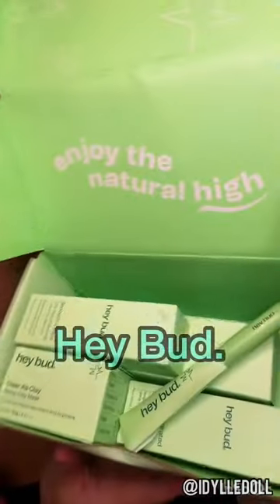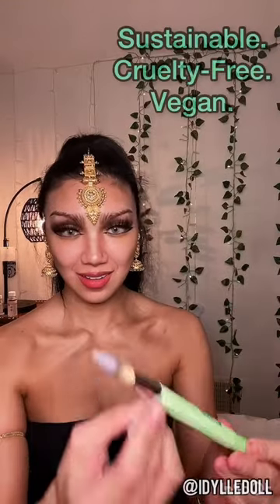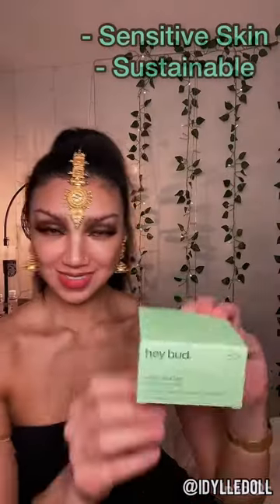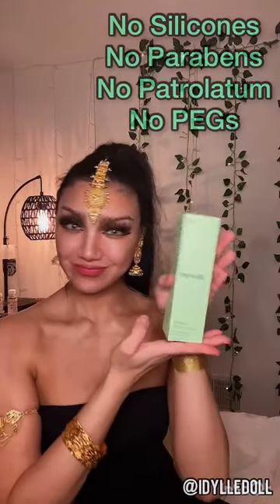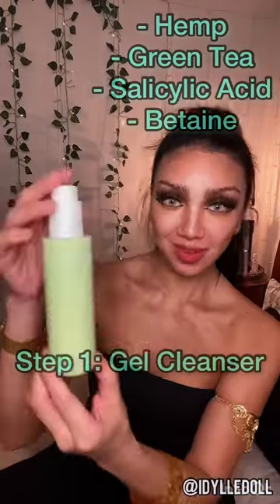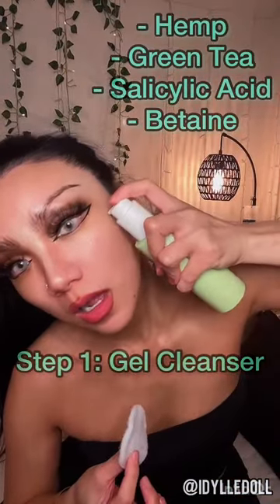Hey Bud. All Natural Skin Care Routine | Sensitive Acne Prone | Mask | Serum | Wash | Moisturizer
Hey Bud. All natural skin care from Australia